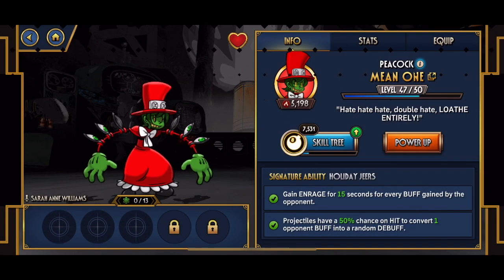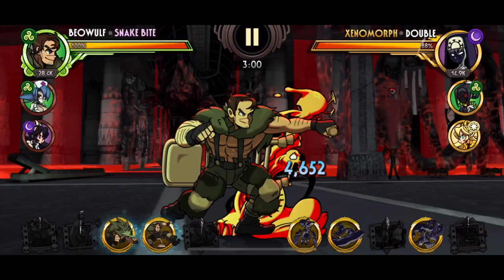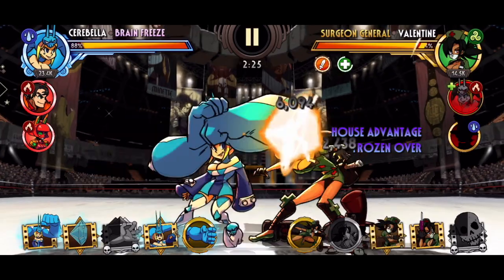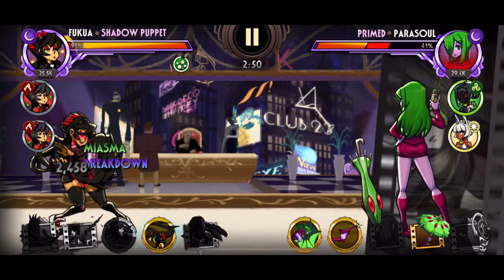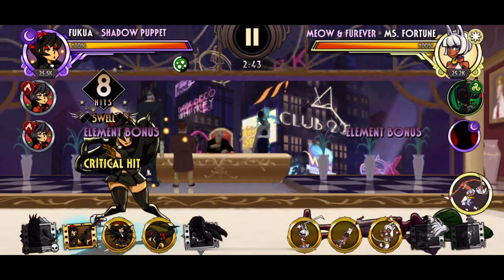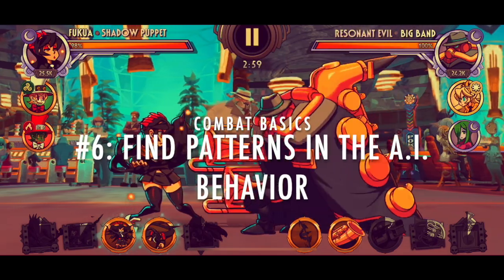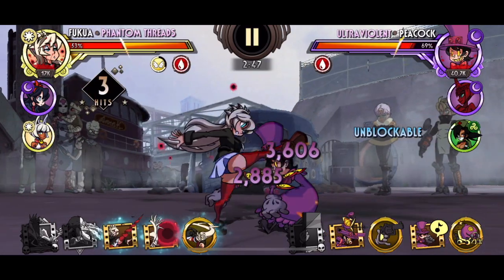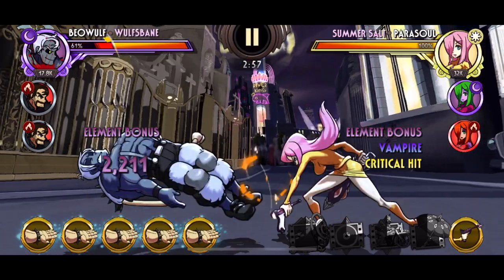Skullgirls Mobile - Newbie Guide Ep. 6: Combat Basics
Some side notes:
1.) Common unsafe moves are mentioned in the video, not necessarily all of them. You're bound to discover some moves not in the video that you can punish.

2.)I purposely simplified the explanations on punishing as much as I can, which is why there was no mention of things like block stun, hit stun and specific frame data. Might be a hot take, but I do not think this is a necessary discussion in a newbie guide.

3.) Yes, it's gigan arm sweep.. i mean, they're both arms and they're both big yall need to give me a break lmao